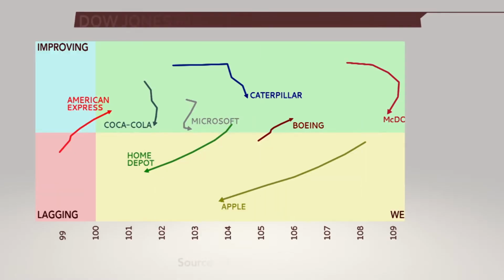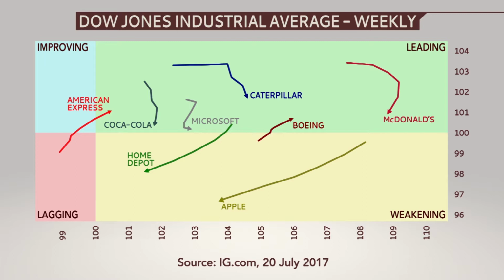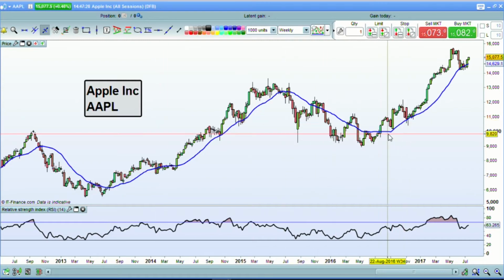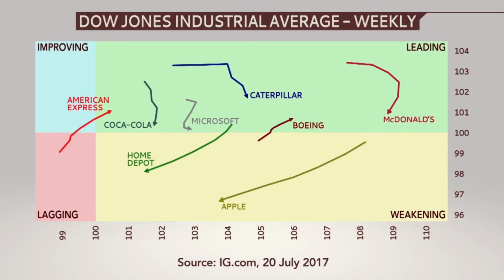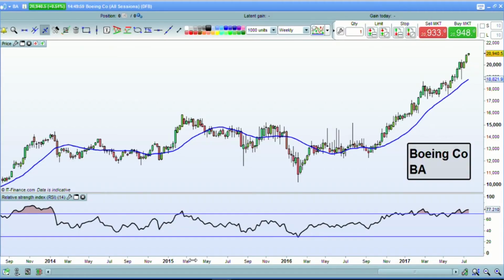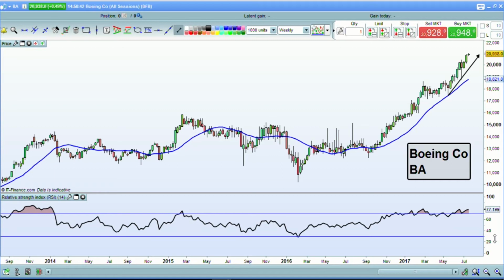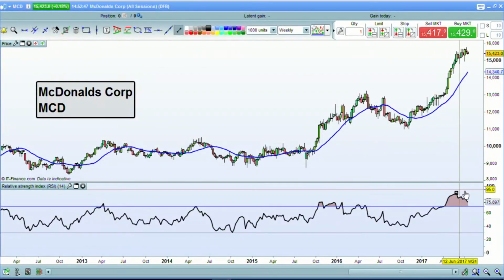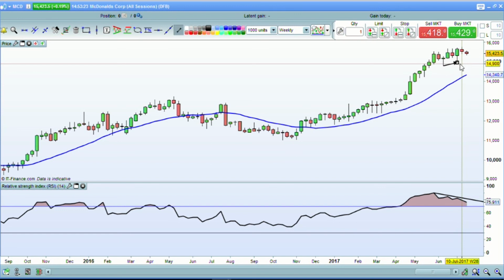Trade idea: Dow stocks - Boeing, McDonald's and Apple | IG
Speaking to IG, technical analyst Trevor Neil discusses his picks in the US markets for the summer. Using relative rotation graphs, he singles out Boeing, McDonald’s and Apple as his selection of stocks to watch on the Dow Industrials.